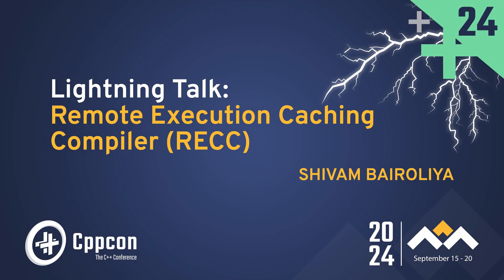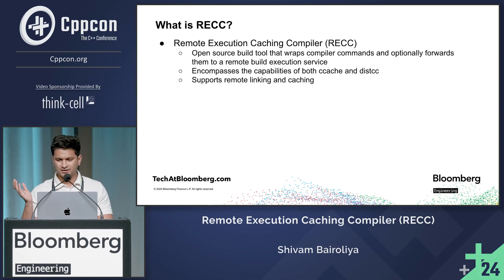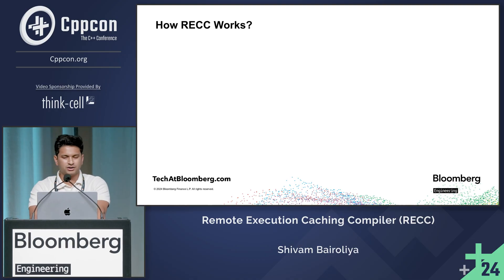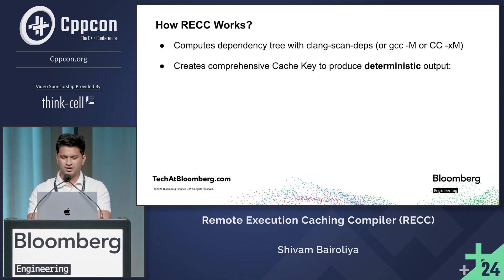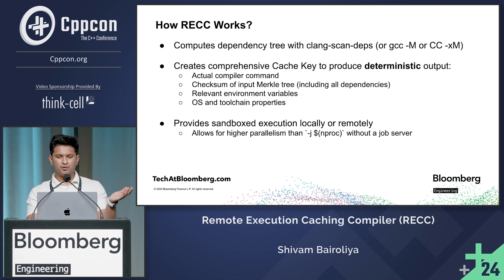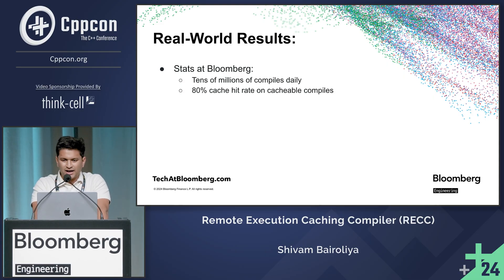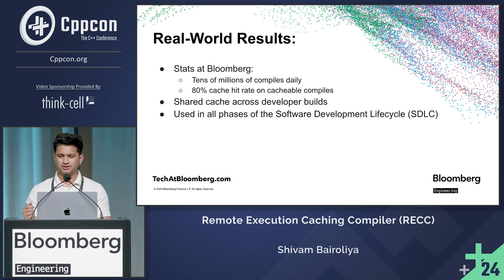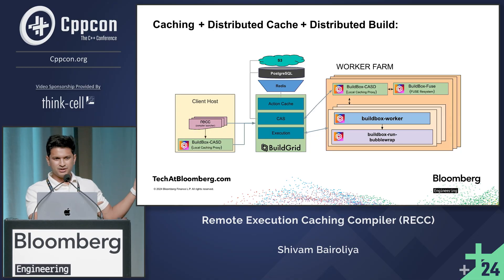Lightning Talk: Remote Execution Caching Compiler (RECC) for C++ Builds - Shivam Bairoliya - CppCon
Lightning Talk: Remote Execution Caching Compiler (RECC) for C++ Builds -  Shivam Bairoliya - CppCon 2024

RECC stands for remote execution caching compiler A cross between ccache and distcc, RECC can cache and remotely distribute compilation commands using the open source Remote Execution API (REAPI). It also supports link command caching and remote linking. RECC is used at Bloomberg to save both time and compute resources for every C++ build. On the company’s integration build system, which performs tens of millions of daily compilations, RECC achieves a nearly 80% cache hit rate. In this lightning talk, I will share top-line results from integrating RECC in our environment and discuss how and why others can use it.

Shivam Bairoliya

Shivam Bairoliya is an engineer on the Distributed Build team at Bloomberg. This team supports all of the firm’s build infrastructure, and also maintains the open source BuildGrid and BuildBox projects. Shivam earned a bachelor’s degree in computer science from Purdue University.